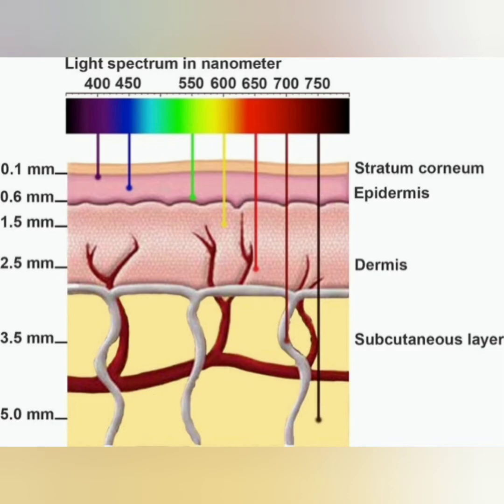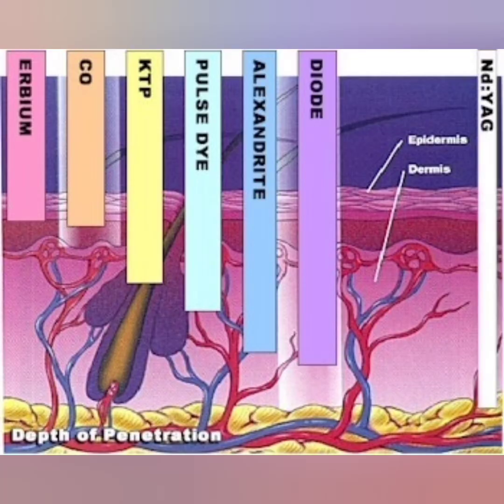20 July 2022